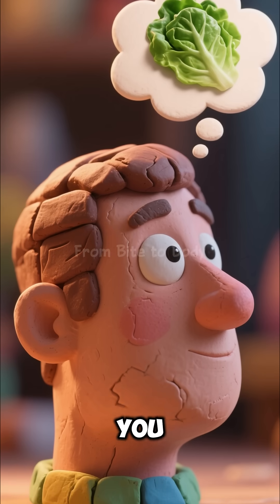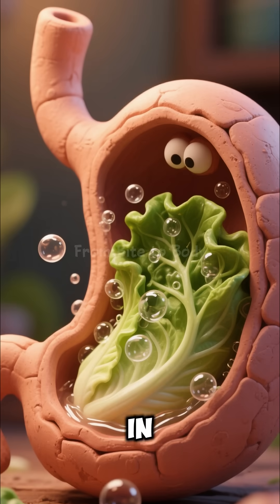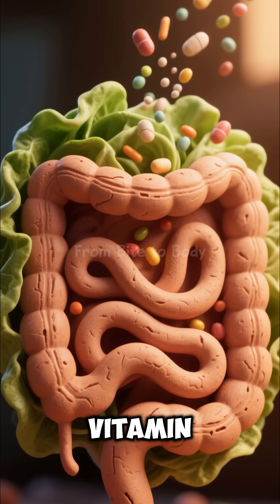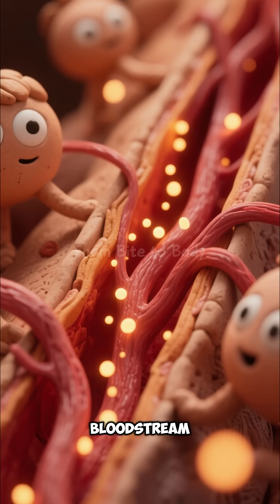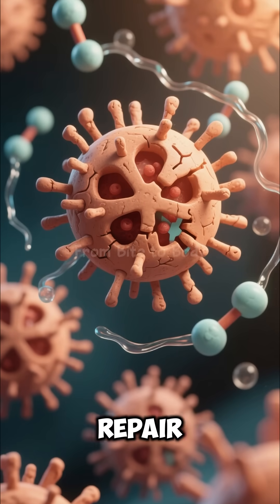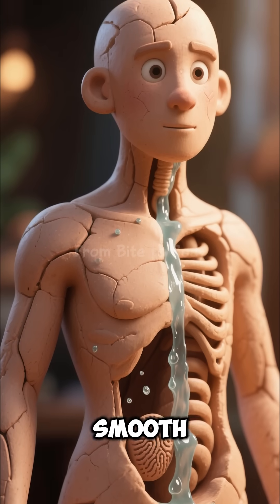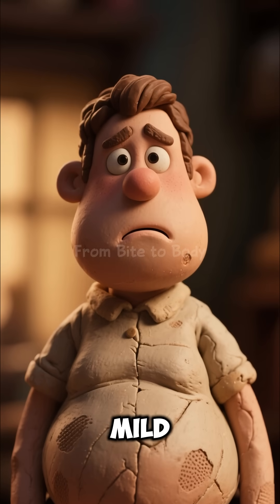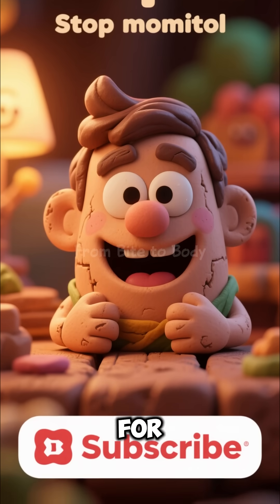What Happens When You Eat Lettuce? 🥬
Ever wondered what happens inside your body when you eat lettuce? 🥬

This short video explores how lettuce is digested, how its vitamins enter your bloodstream, and how nutrients like Vitamin K, Vitamin A, folate, and antioxidants support your bones, vision, skin, hydration, and digestion.
We also cover the possible side effects like bloating or gas when eaten in large amounts.